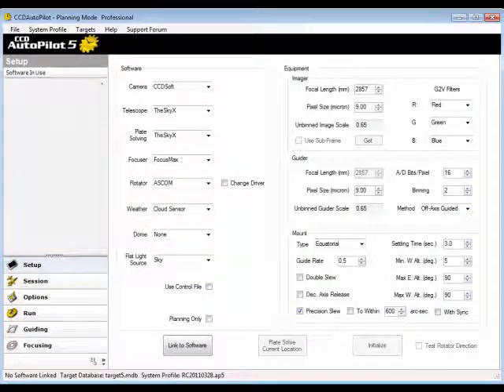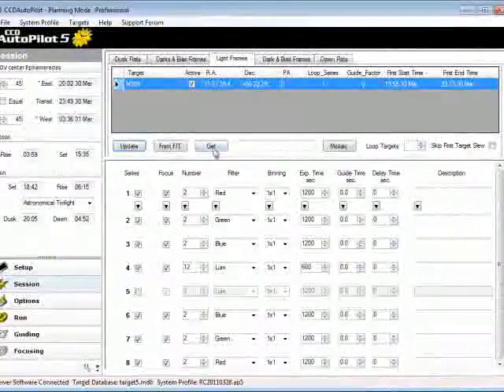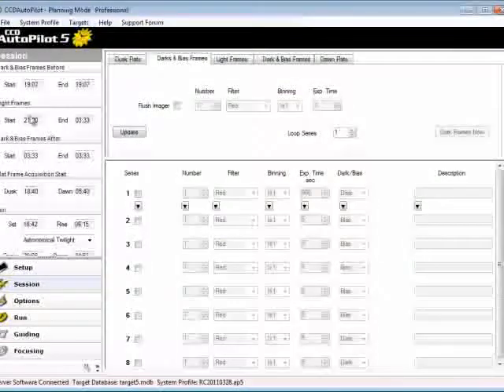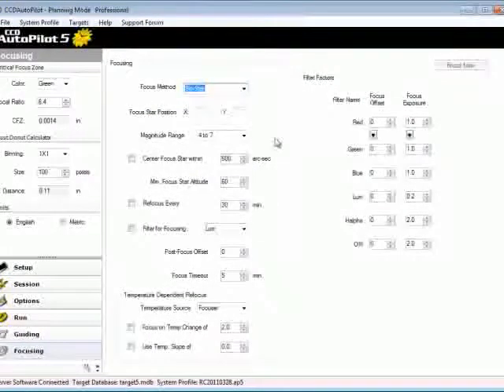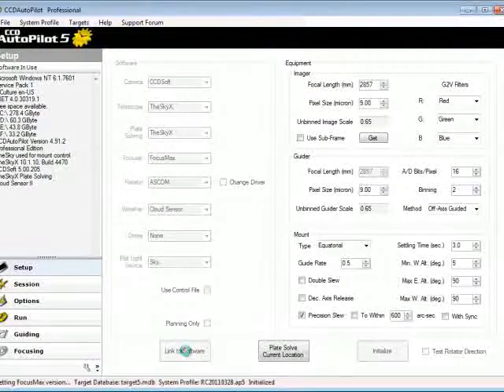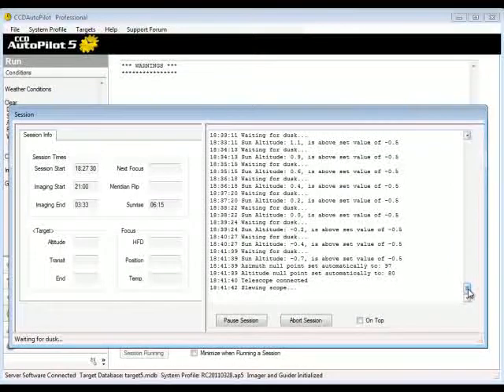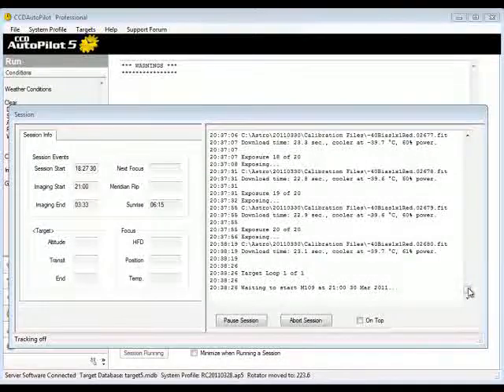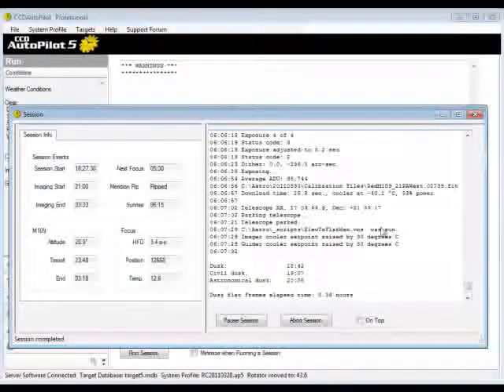CCDAutoPilot V5 Introduction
This video introduces a program to automate some or all of an astronomical observatory throughout the night.